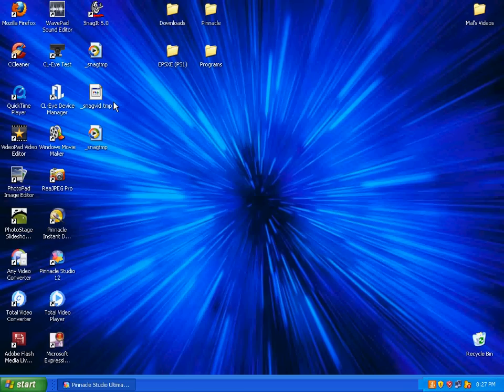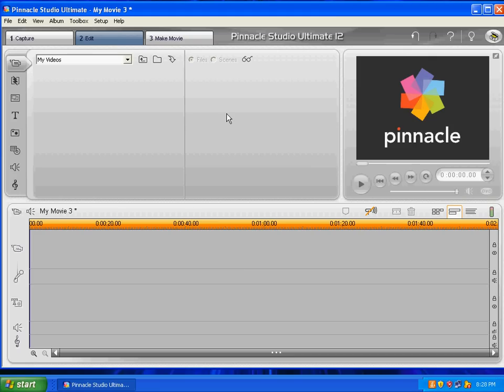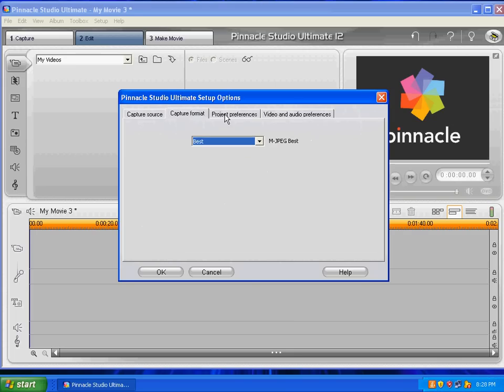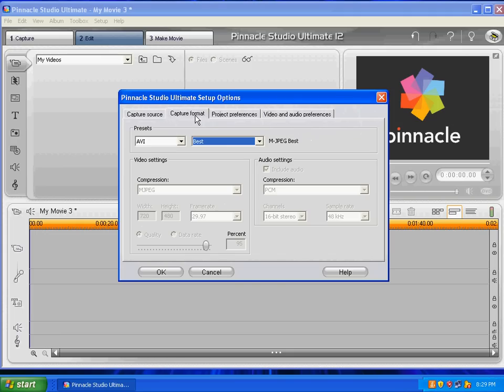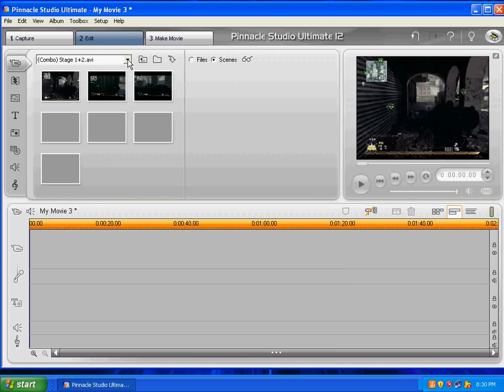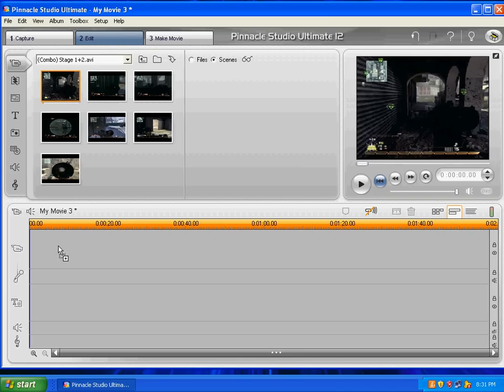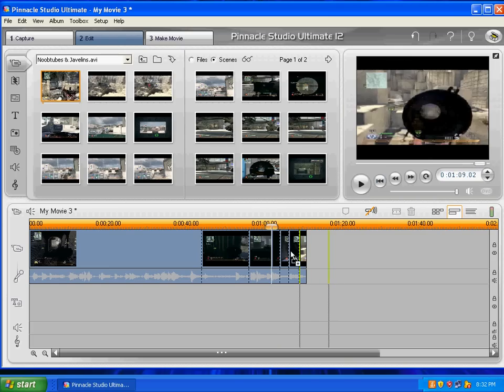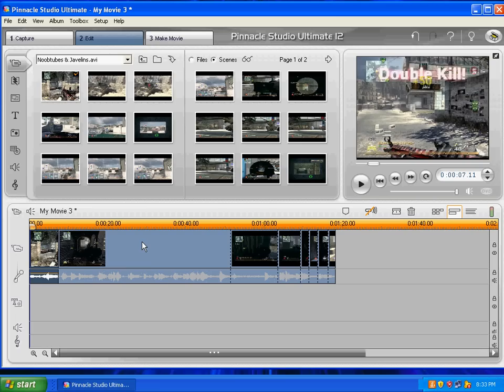Pinnacle Studios 12 Ultimate Tutorial "Videos"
This is a little tutorial I made for a friend who was having trouble editing his vids. This is not a "FULL IN DEPTH TUTORIAL" This is just how to work with the basics of using Pinnacle Studios. These videos will be having some lag considering how I am capturing and running my Pinnacle Studios Program along with a few other applications. So don't expect the best quality. The audio is also not in sync with the vid... xD